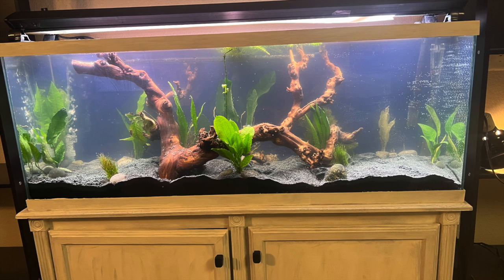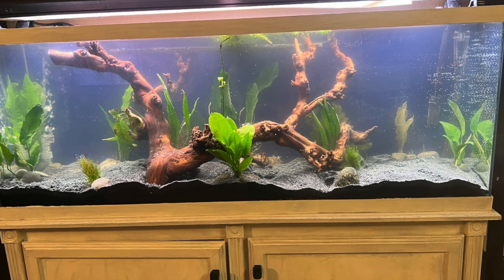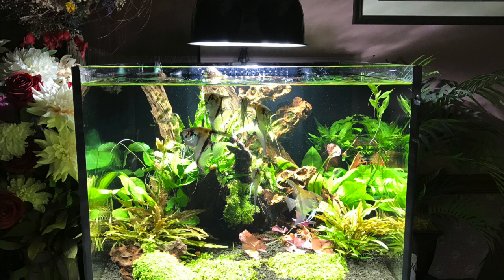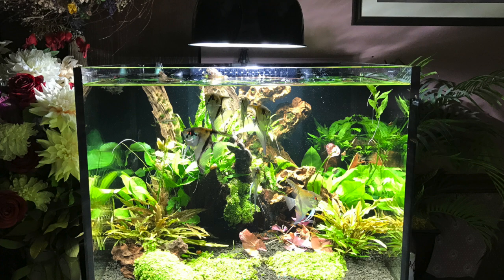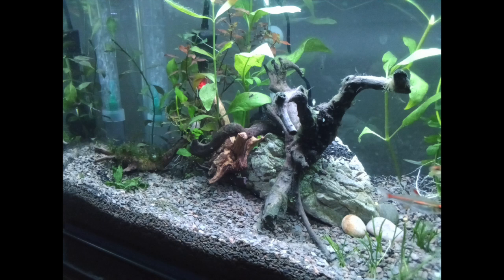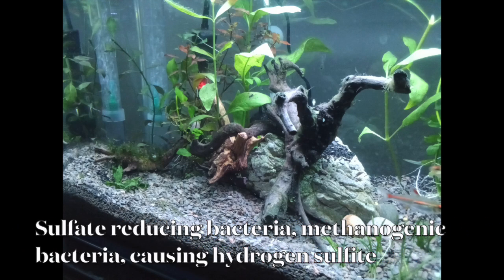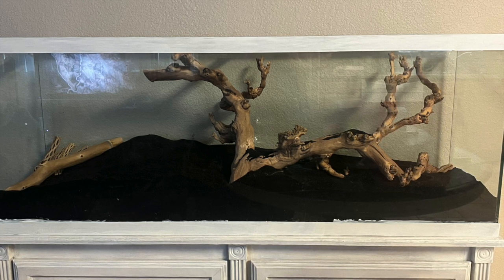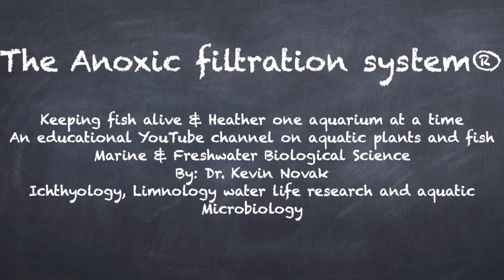Does using a Plenum mean my tank is going to be dirtier than if I don’t use one?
Gus & Janeice's aquariums time 10:25